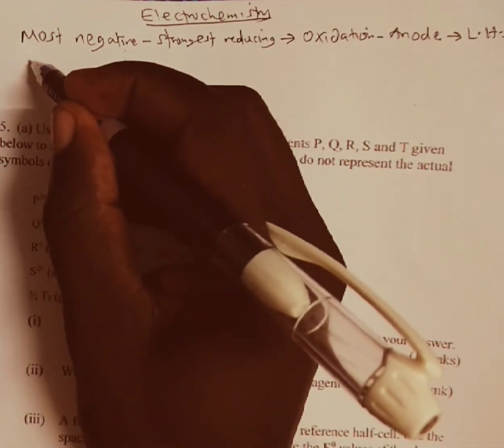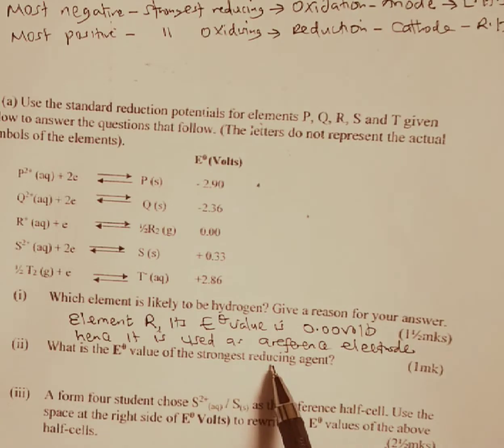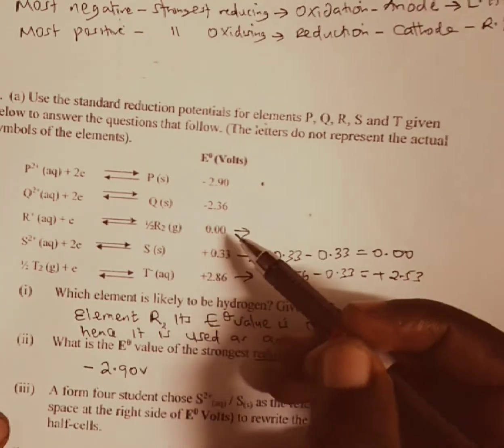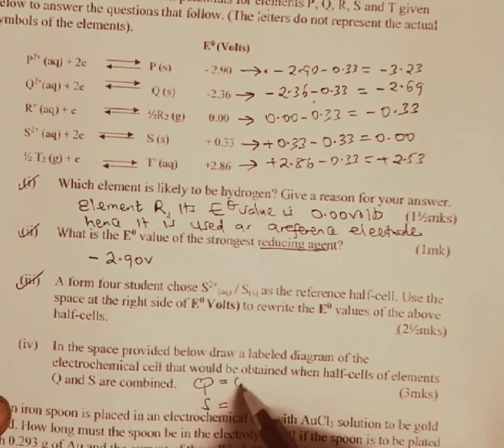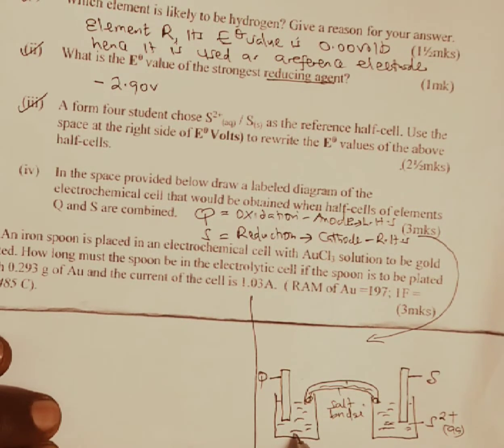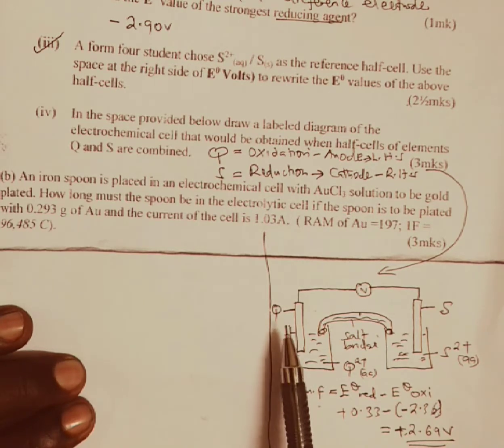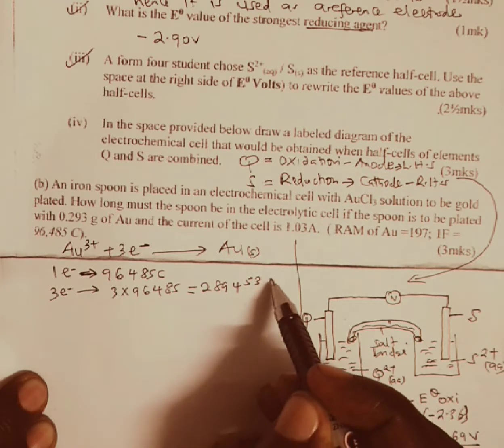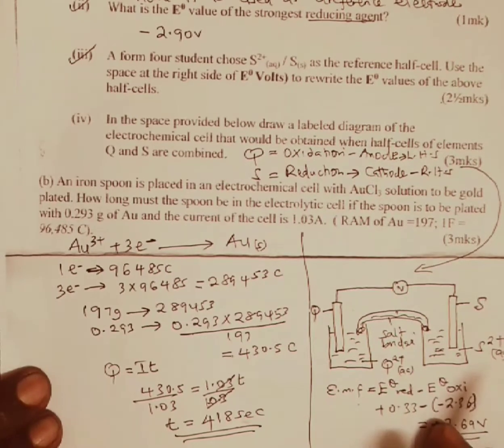ELECTROCHEMISTRY. KCSE REVISION FORM 4 CHEMISTRY.